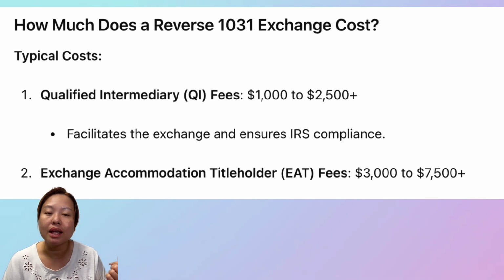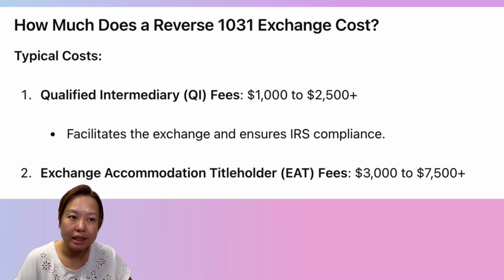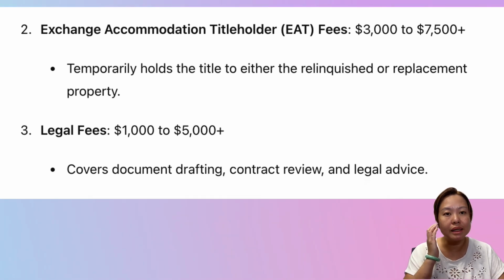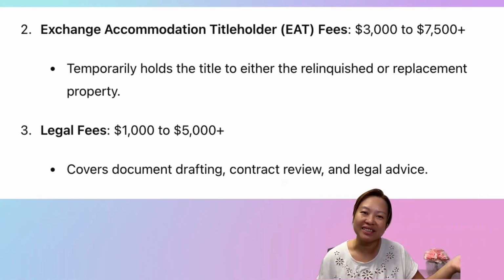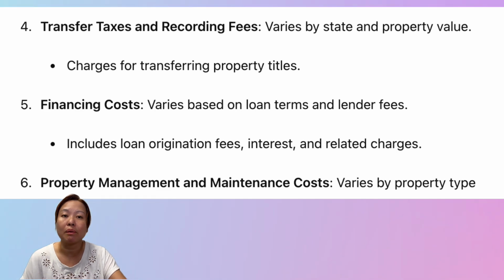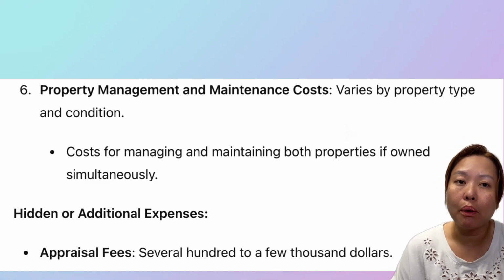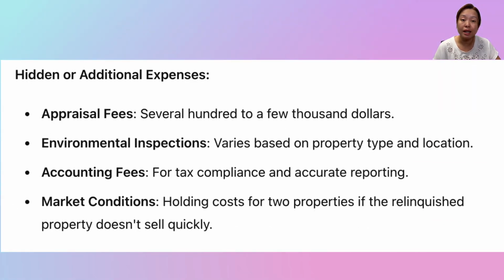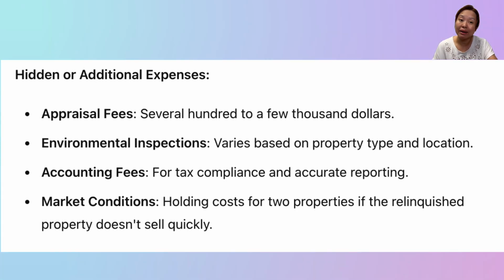How Much Does a Reverse 1031 Exchange Cost?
Find out the typical costs associated with a reverse 1031 exchange. We'll break down the fees and expenses you can expect so you can budget accordingly.